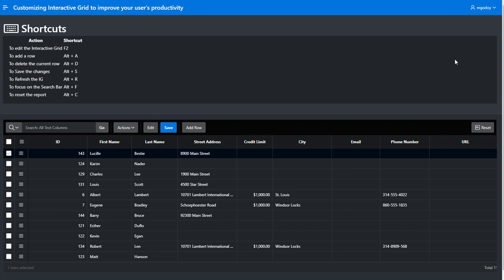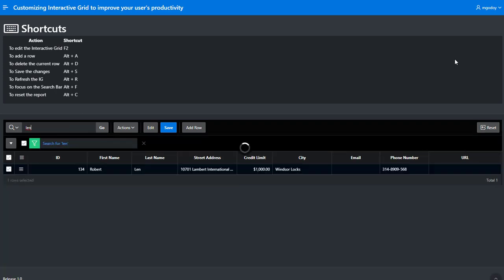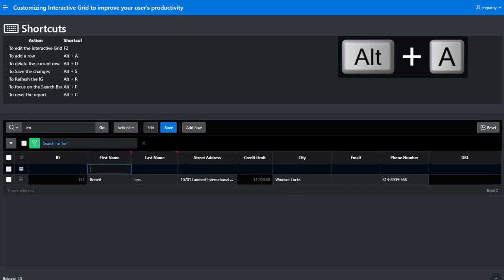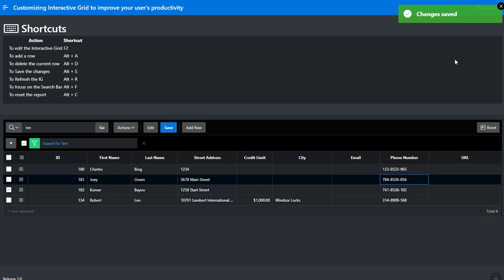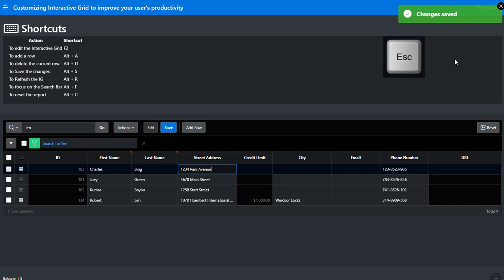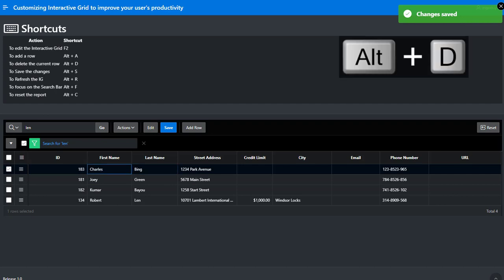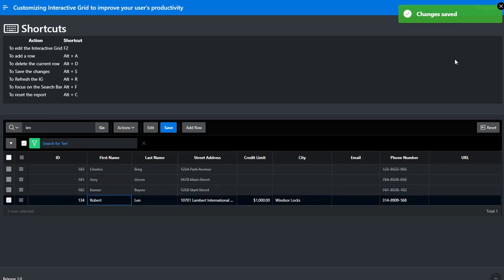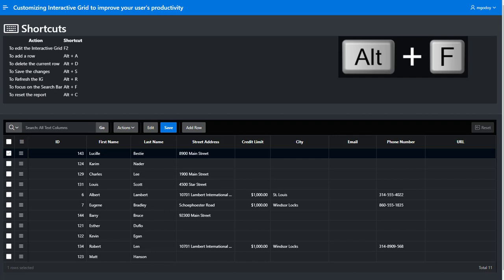Customizing Interactive Grid to improve your user's productivity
Review how to add, delete, or update rows in an Interactive Grid using just your keyboard.